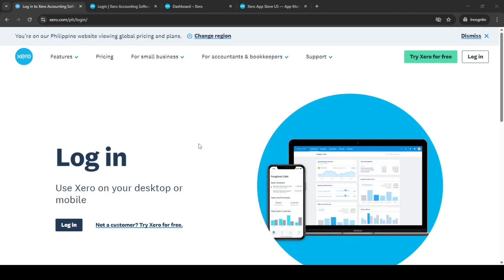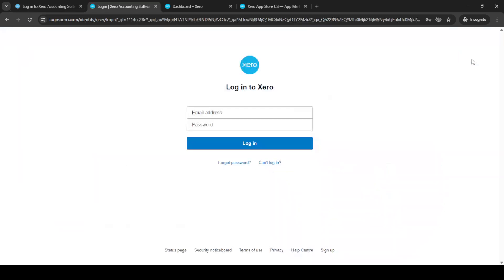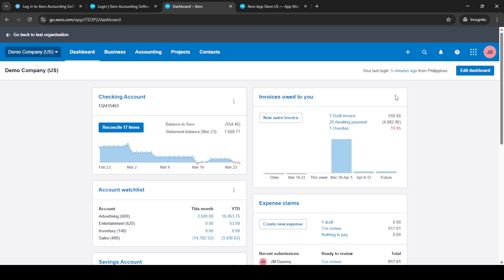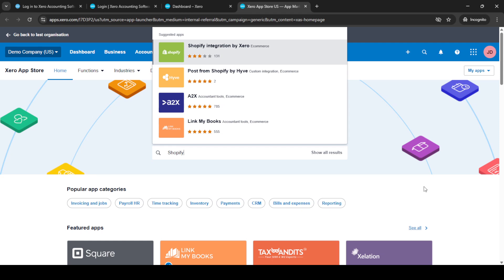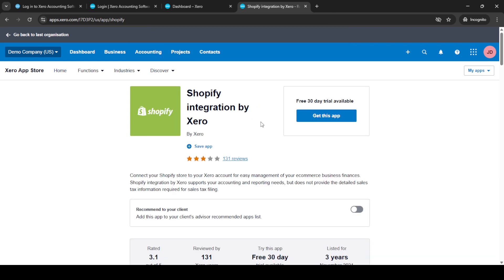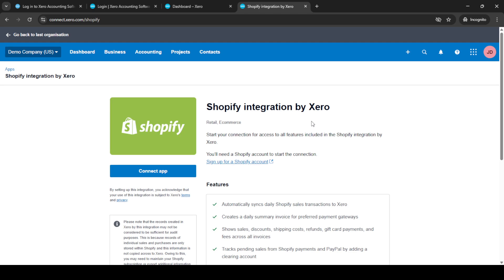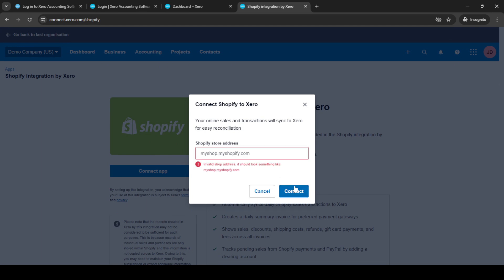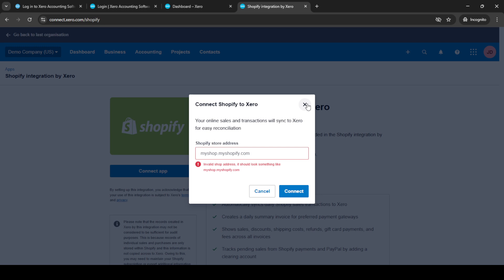How to Integrate Shopify and Xero for Accurate Accounting [2025 Full Guide]